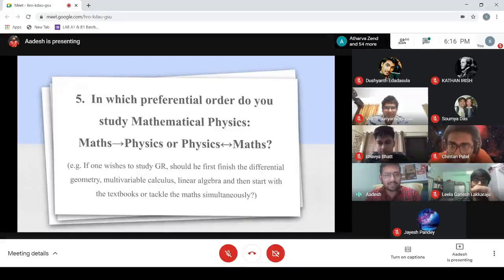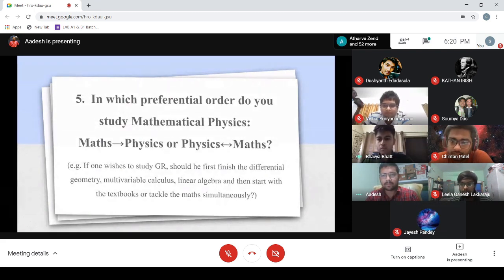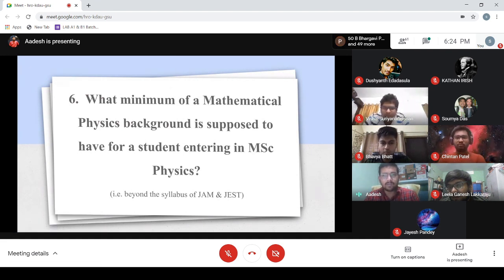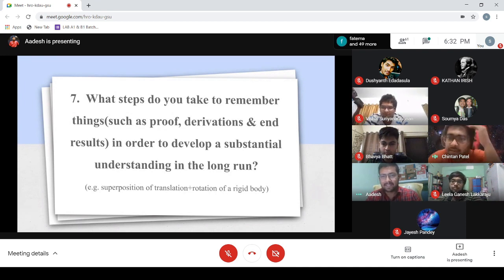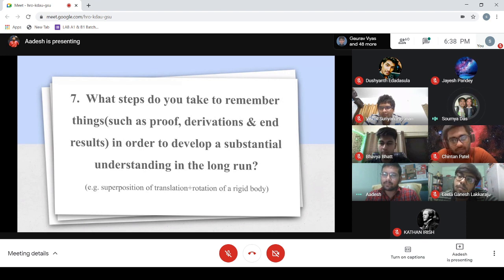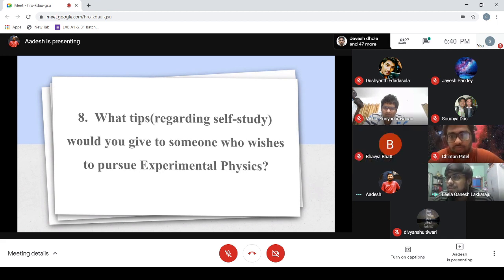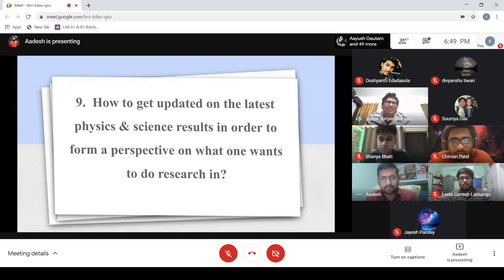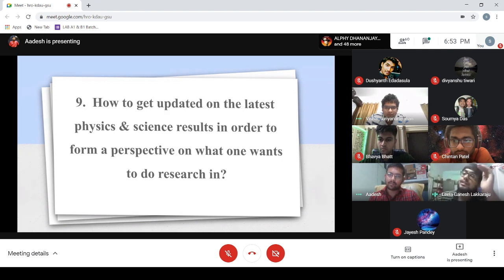How to self-study Physics? | Part (2/3) | TIFR Mumbai | IIT Mandi | HRI Allahabad | ISI Kolkata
00:00 In which preferential order do you study mathematical physics: Maths→Physics or Physics↔Maths?
07:55 What minimum of a mathematical-physics background is supposed to have for a student entering in MSc Physics?
13:33 What steps do you take to remember things(proofs, derivations and end results) in the long run?
22:53 What tips(regarding self-study) would you give to someone who wishes to pursue experimental physics?
32:52 How to get updated on the latest physics & science results in order to form a perspective on what one wants to do research in?